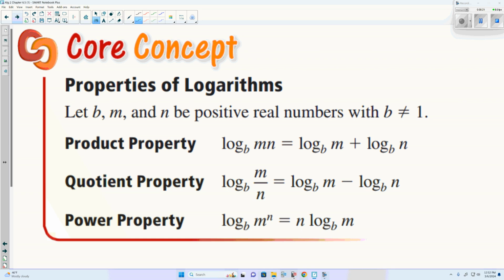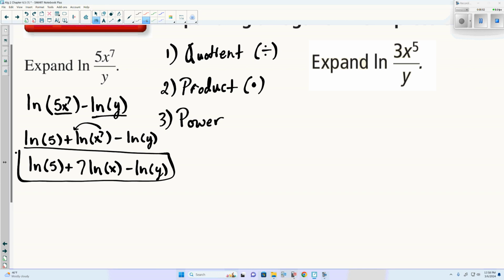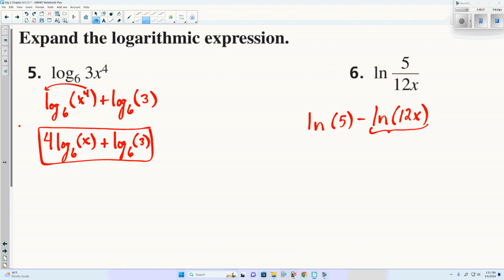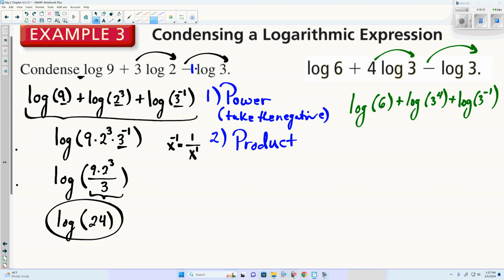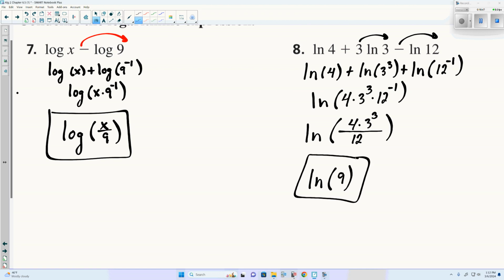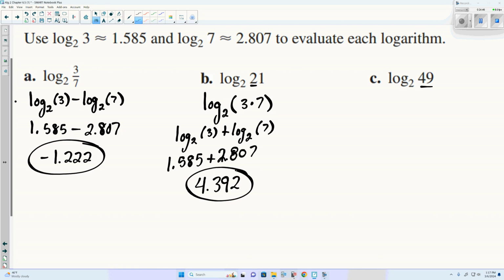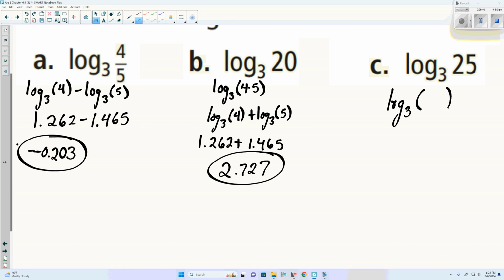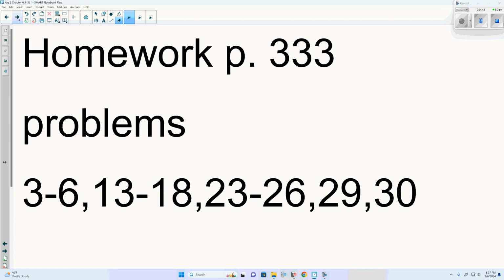Algebra 2 Chapter 6.5 (1)